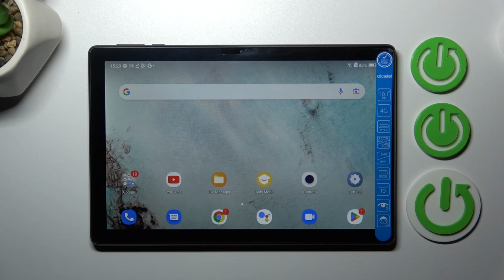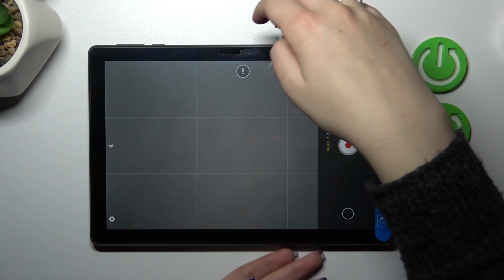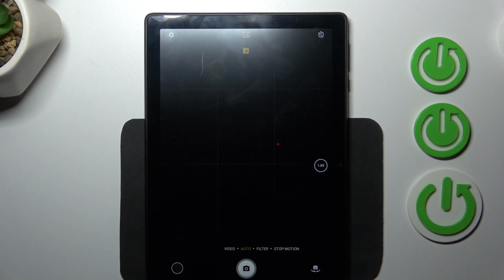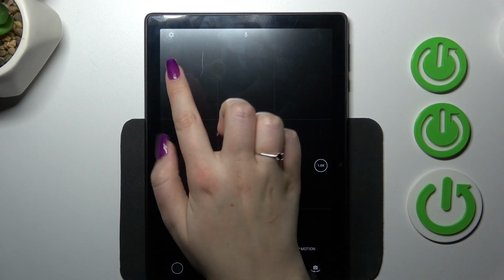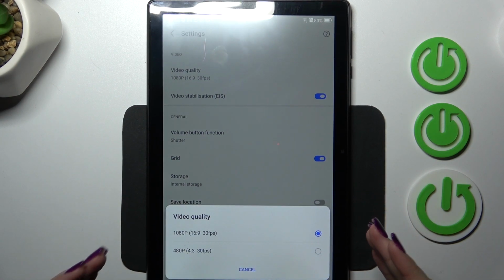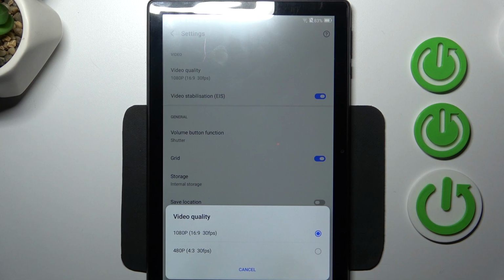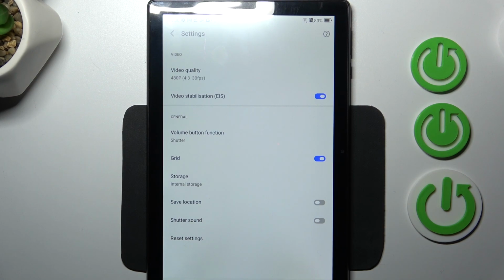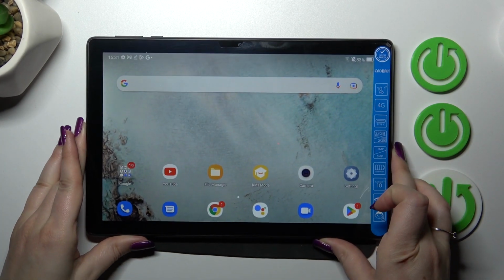How to Change Video Resolution on ALCATEL 3T 10 4G? - Adjust Video Quality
Learn more about ALCATEL 3T 10 4G

If you would like to change the quality of the video on your ALCATEL 3T 10 4G, it is very easy to do. If you read through the tutorial below, you will learn how to change the video resolution on your top device very easily. You can change the video resolution in seconds by changing the ALCATEL 3T 10 4G video resolution to suit your needs and preferences.

How to change the video resolution in ALCATEL 3T 10 4G?
How to change video quality in ALCATEL 3T 10 4G?
How to switch video resolution in ALCATEL 3T 10 4G?
How to upgrade video resolution in ALCATEL 3T 10 4G?